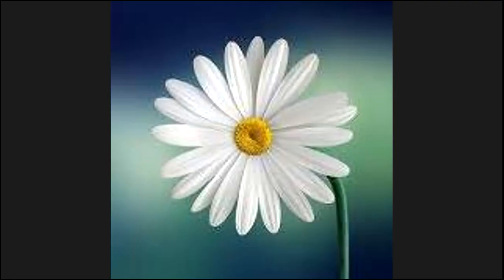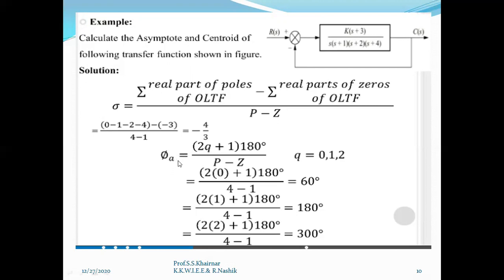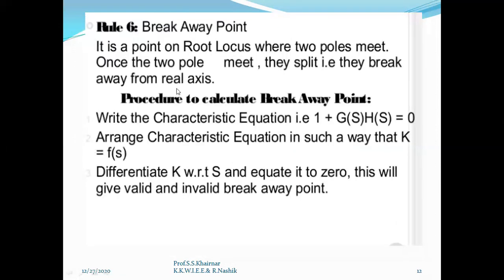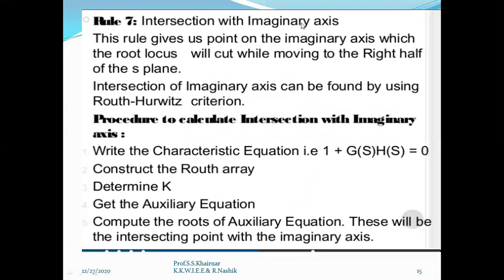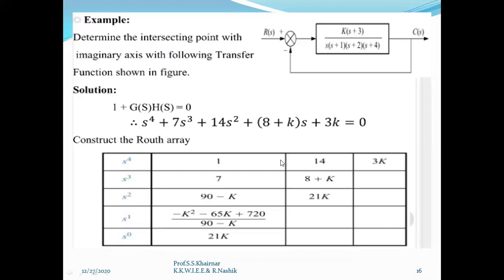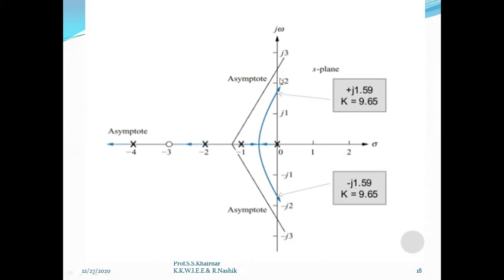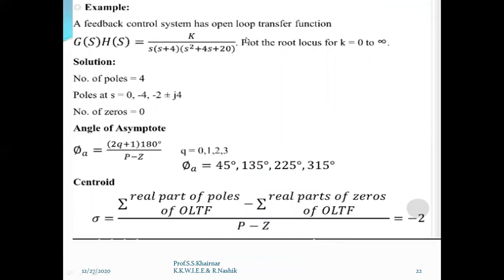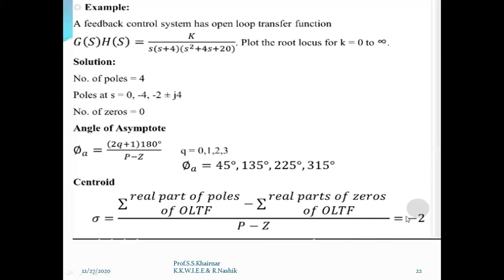Construction of Root Locus in Control system.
Ruls to construct the root locus